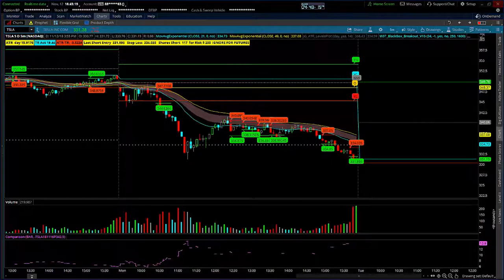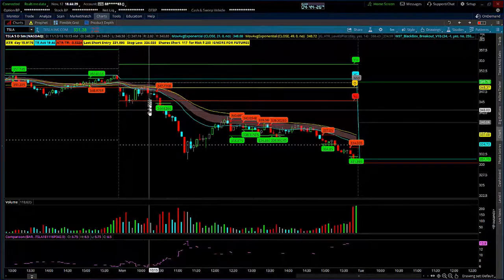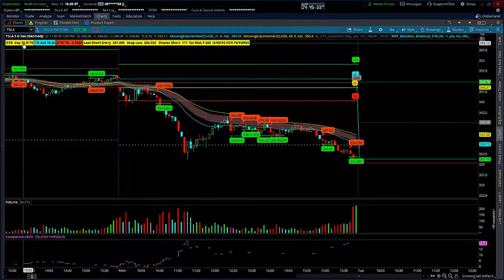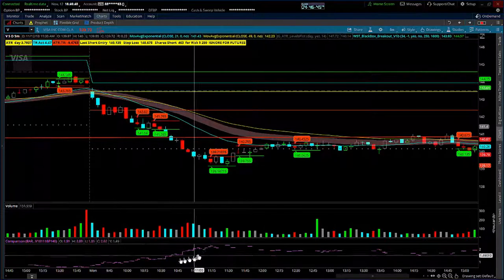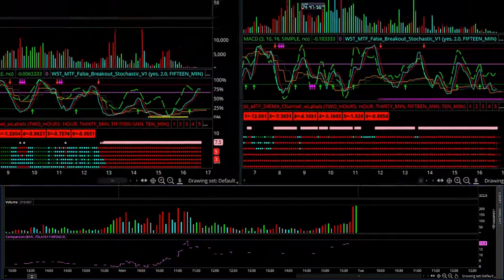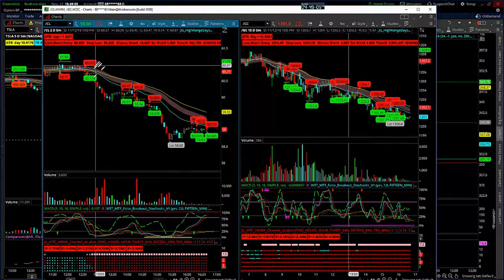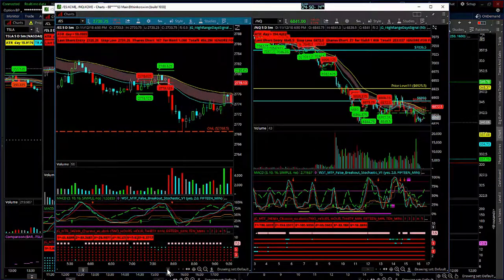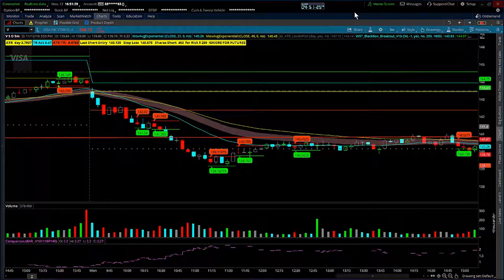TradeThe Fidth Stocks Trading Journal Video for Breakouts on TSLA, V and MSFT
Watch the Stocks trading journal video showing 3 great short trades on MSFT, V and TSLA using our Black Box Breakout Indicator for ThinkorSwim.  Learn more about our Exclusive Black Box Break Out Indicator Risk Disclosure